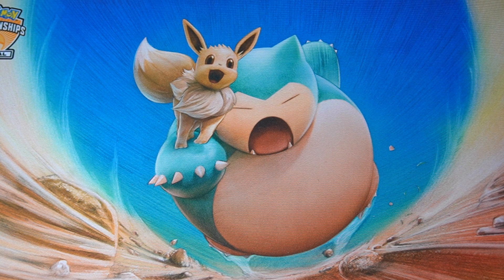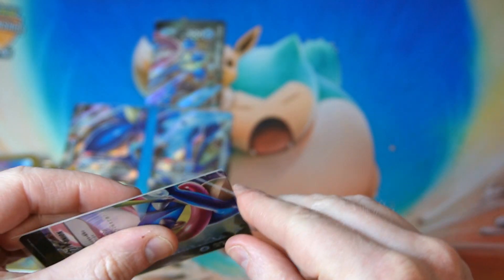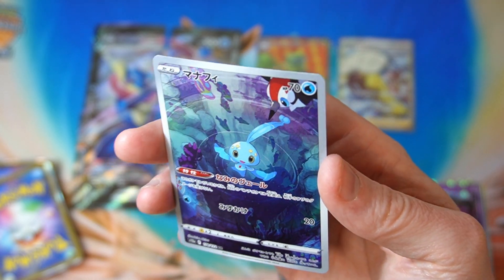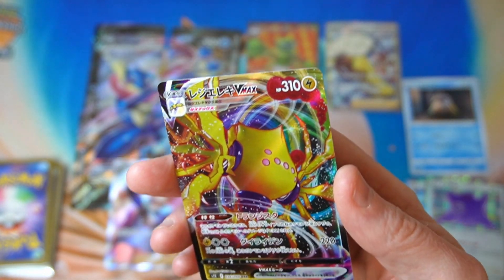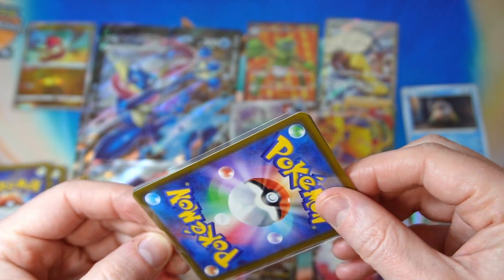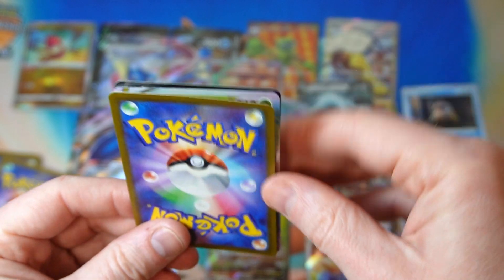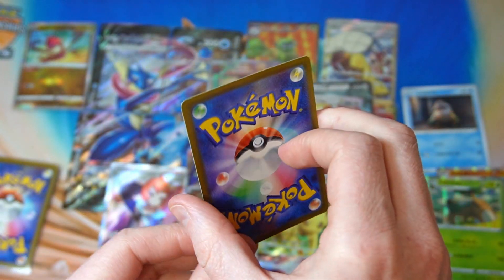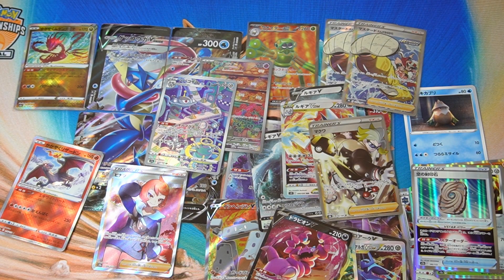Pokemon TCG Vending Machine Mystery Pack Opening 309!